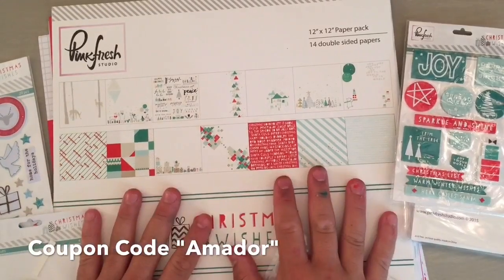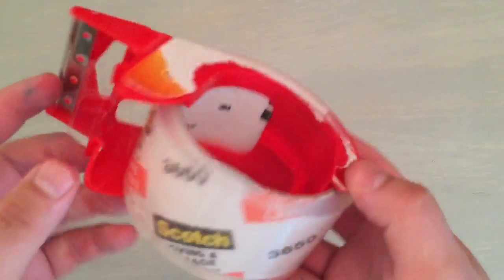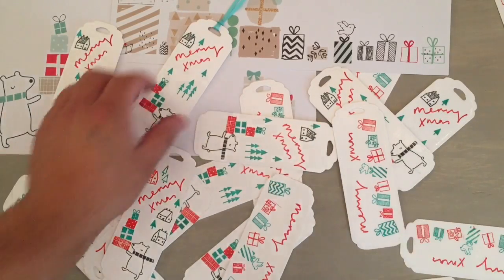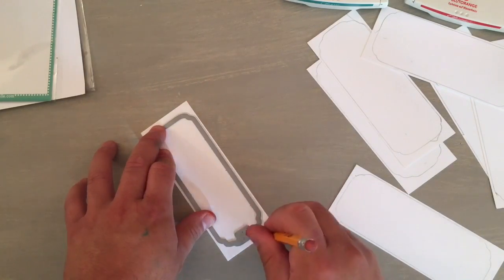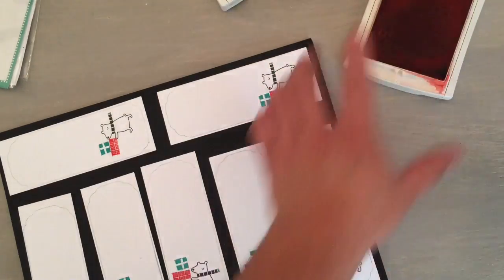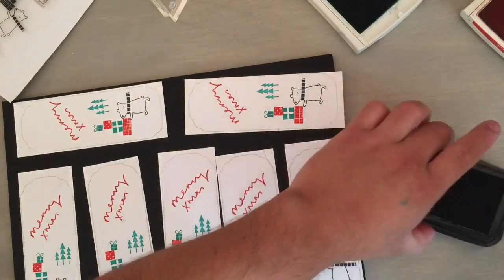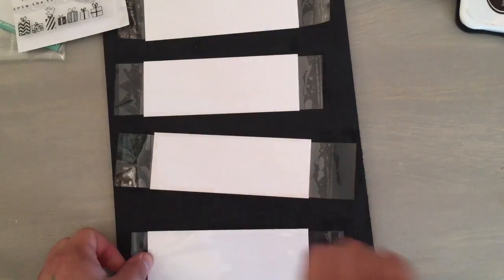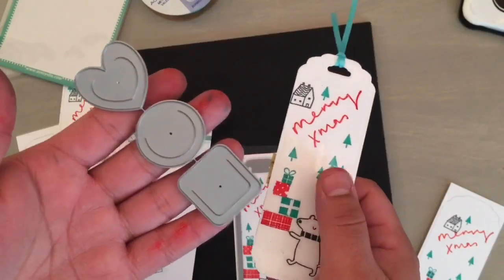Pinkfresh Studio Christmas Wishes bookmarks Tutorial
Art Attack
Hey everyone here are some cute bookmarks I made with the Pinkfresh Studio Christmas Wishes stamp and Avery Elle bookmark die.